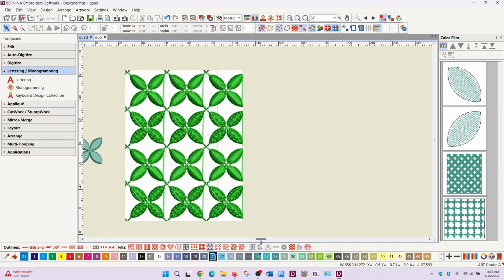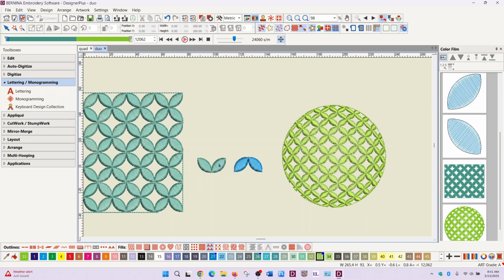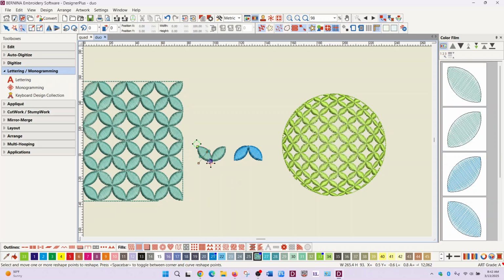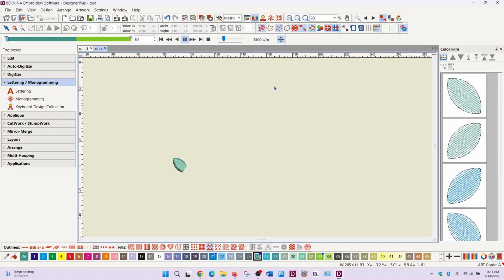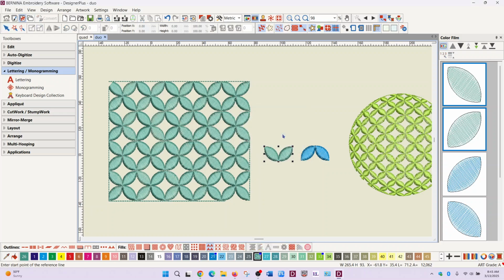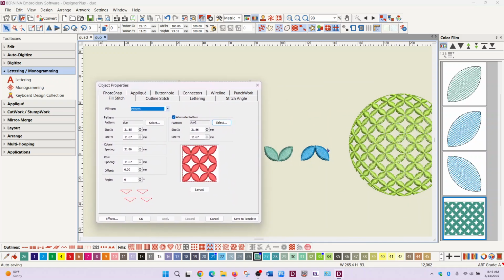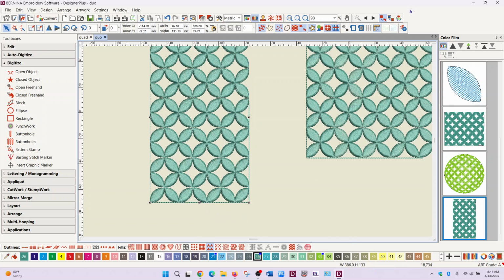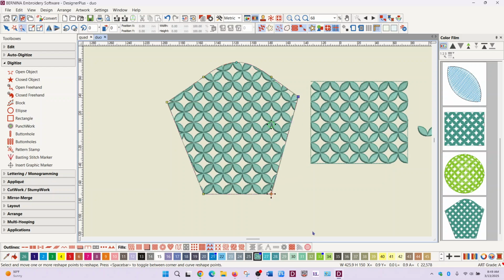Bernina Designer V9 Pattern Fills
Solving pattern fill puzzles can be fun!